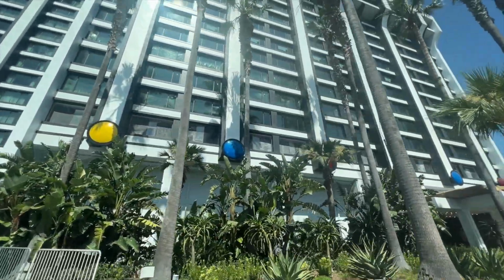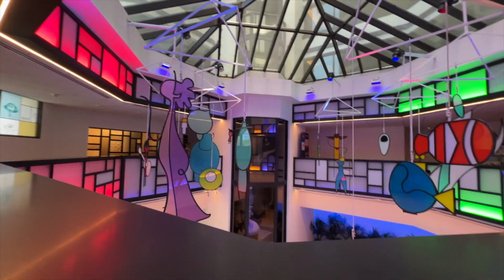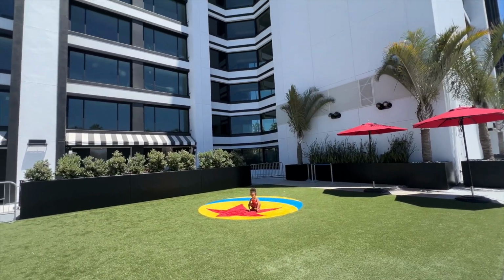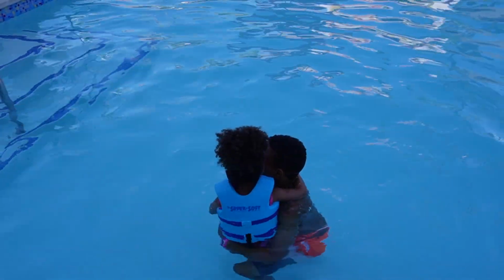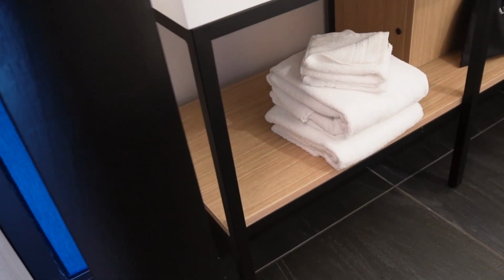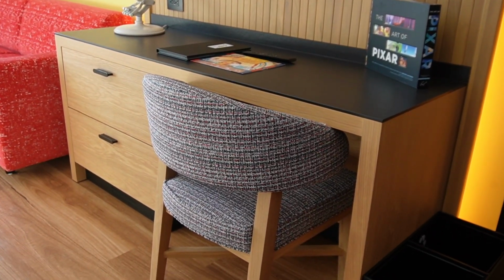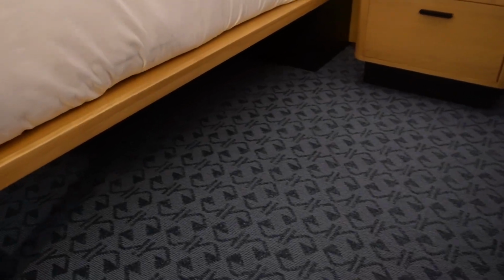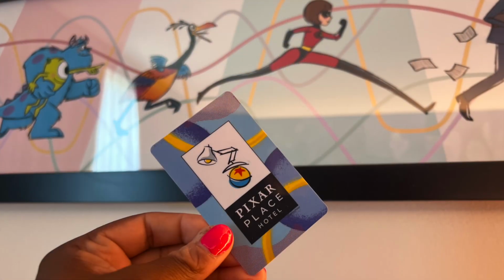A Complete Tour & Review of Pixar Place Hotel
Complete Tour of Pixar Place Hotel in Anaheim, California! | Dining, Pool, Rooms, & Theming

Welcome to our complete tour of Pixar Place Hotel in Anaheim, California! In this video, we're diving into all the incredible features and amenities this unique hotel has to offer. Whether you're planning your next Disney vacation or just curious about what makes Pixar Place Hotel special, we've got you covered.

Tour Highlights:
✨Dining Areas: Discover the various dining options available at Pixar Place Hotel. From casual eateries to themed dining experiences, we'll explore where you can grab a delicious meal or snack.

✨The Pool: Take a splash in the fantastic pool area! We'll show you around the main pool, discuss the amenities, and highlight any special features that make it a perfect spot to relax and have fun.

✨Nemo's Cove: Join us as we explore Nemo's Cove, a kid-friendly play area designed for our littlest guests. We'll dive into the details of this fun and interactive space.

✨Pixar Shorts Court: Get a glimpse of the Pixar Shorts Court, a creative and entertaining area inspired by beloved Pixar short films. Perfect for some family fun and photo ops!

✨Room Types: We'll take you inside different types of rooms available at the resort. From standard rooms to themed suites, we'll show you the variety of accommodations Pixar Place Hotel offers to suit every traveler's needs.

✨Resort Location: Learn about the hotel's prime location in Anaheim, just a stone's throw away from Disneyland Resort. We'll discuss the convenience and benefits of staying at Pixar Place Hotel for your Disney adventure.

✨Detailed Theming: Pixar Place Hotel is known for its immersive and detailed theming. We'll walk you through the beautifully designed spaces, inspired by your favorite Pixar films, and highlight the attention to detail that makes this hotel truly magical.

Share your thoughts and experiences at Pixar Place Hotel in the comments below. ✨

DISNEY VACATION CLUB
SAVE ON DELUXE DISNEY RESORTS!!

Thank you for ALL your support! I am so GLAD you are here!